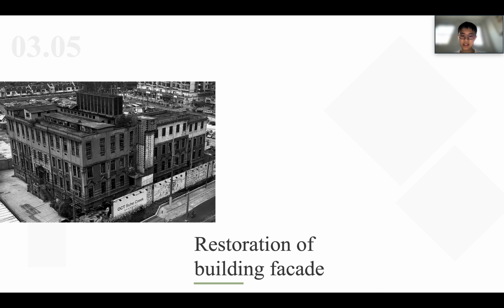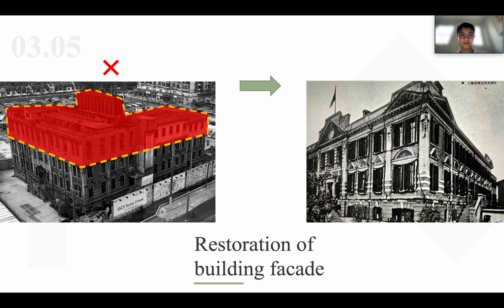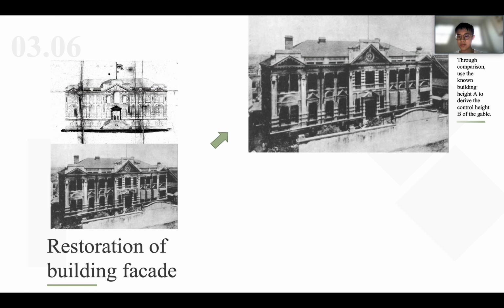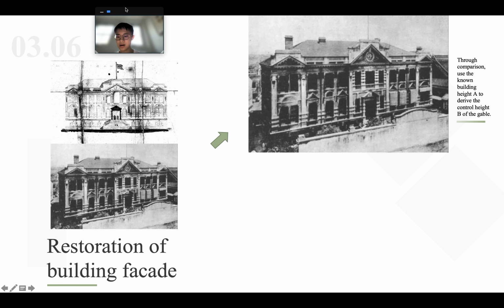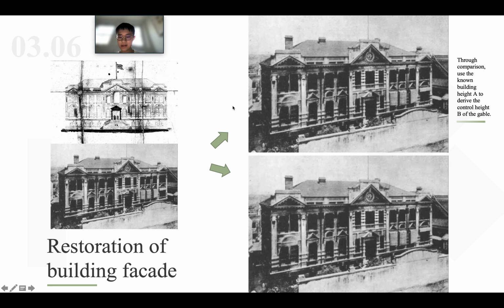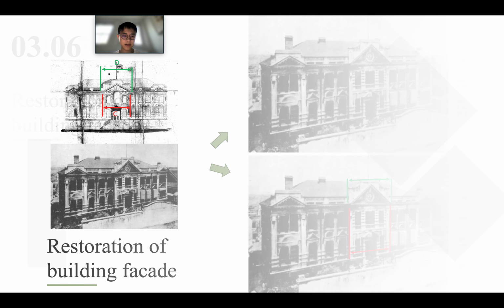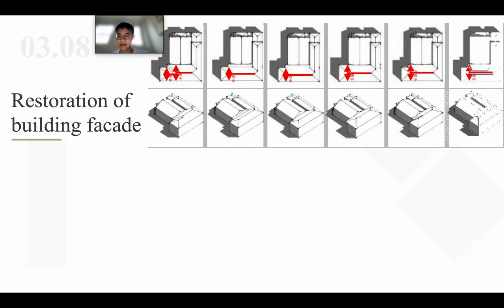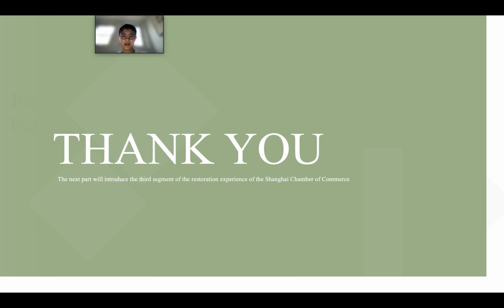"Shanghai Chamber of Commerce Restoration" that has long been deposited and rejuvenated (part 2)